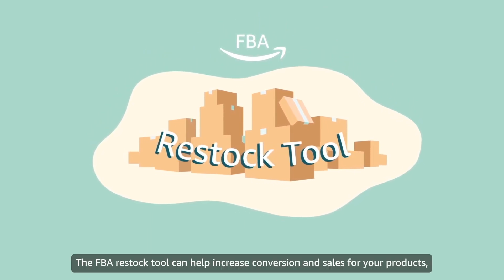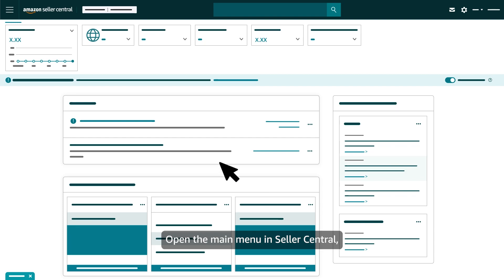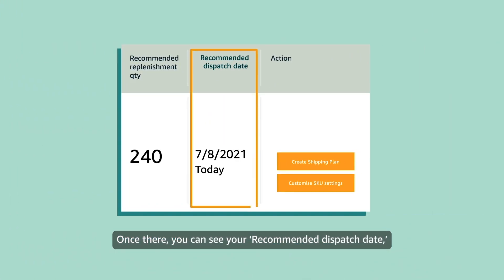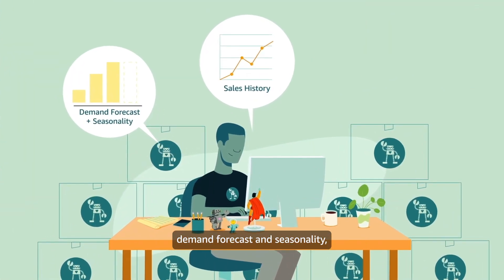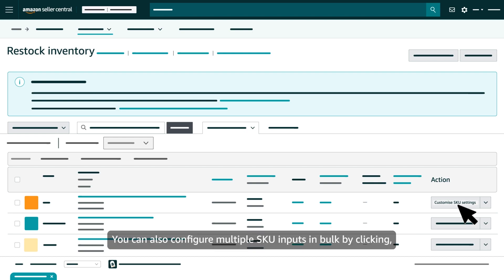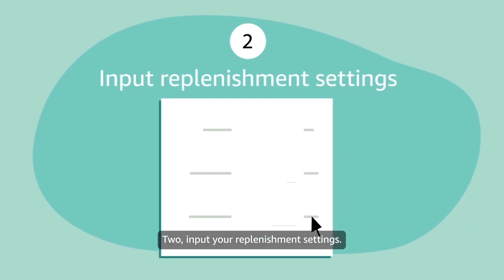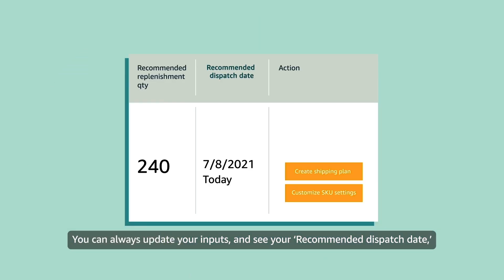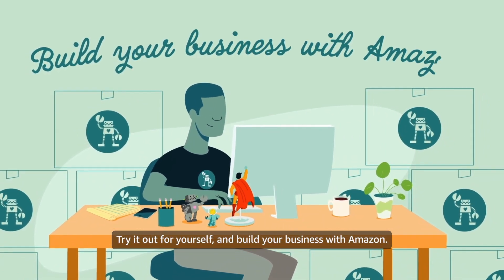Learn how to use the restock tool to manage your inventory on Amazon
Learn how to use the Amazon restock tool to manage your inventory!
💡Do you want to know more about Sell on Amazon